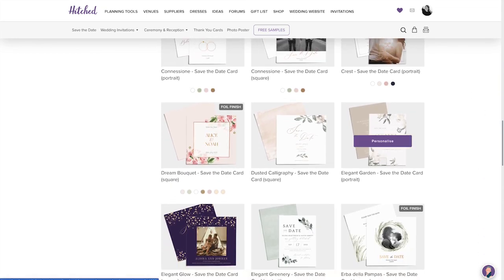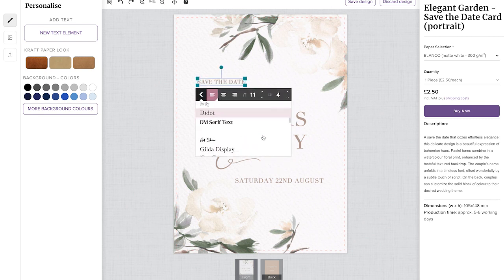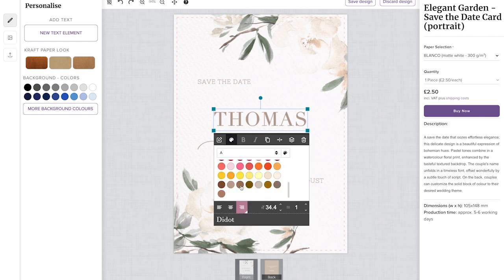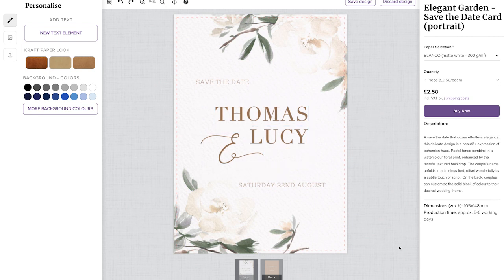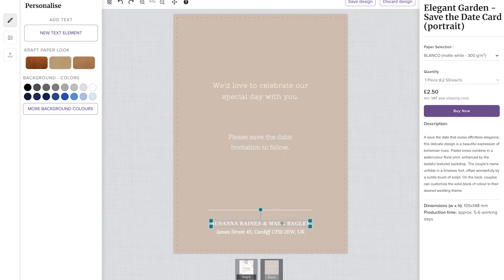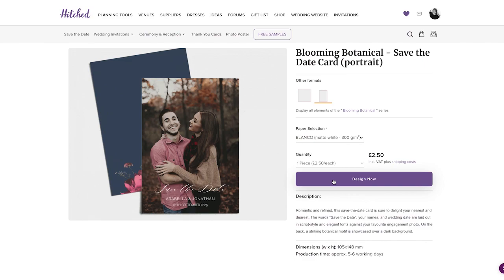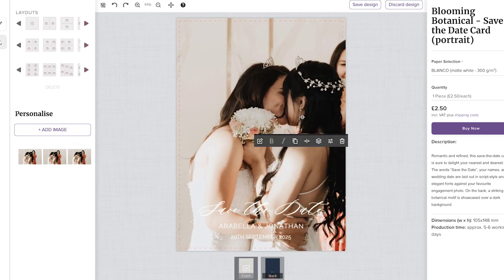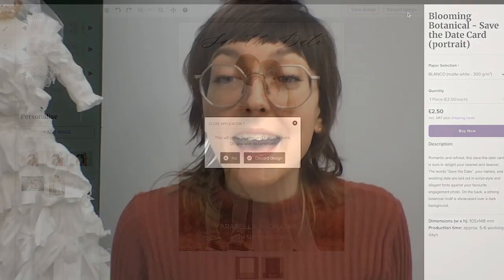Hitched Wedding Stationery | Designer Top Tips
Check out the range of wedding stationery we have available

Take advantage of each user receiving 2 FREE samples!